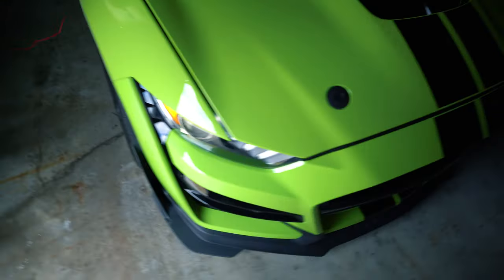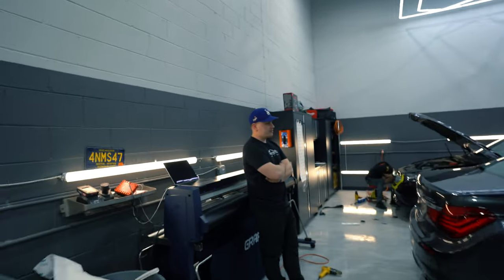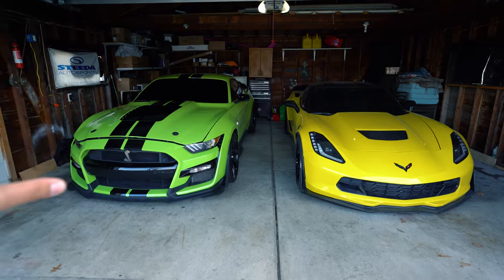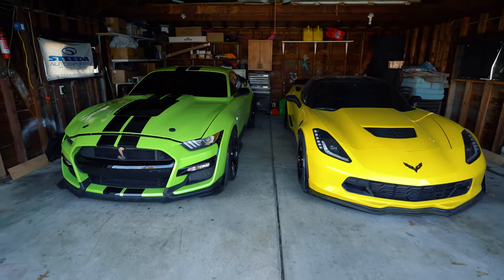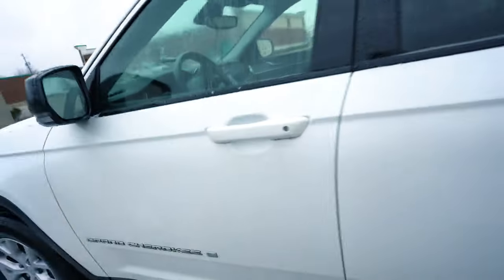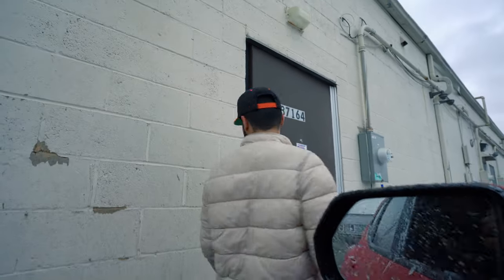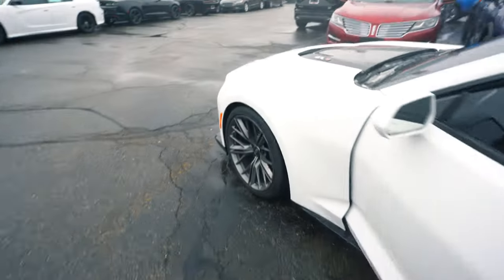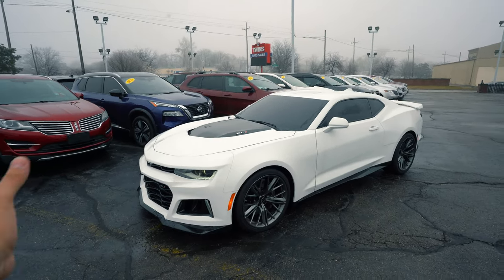BUYING A NEW 2023 CAMARO ZL1!?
In today’s video, I take delivery of my corvette z06 with the new freshly finished wheels. We then surprise my best friend with a gift for his car. Finally, i went a test drove a 2023 Camaro ZL1 and really considering buying it as my new vehicle.

➤Vlogging Channel: @RonnieVlogss